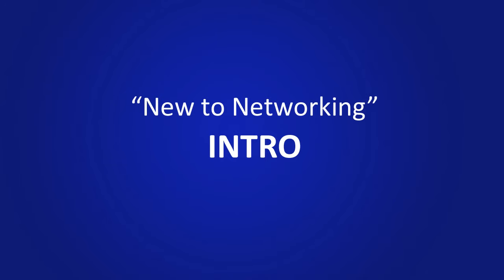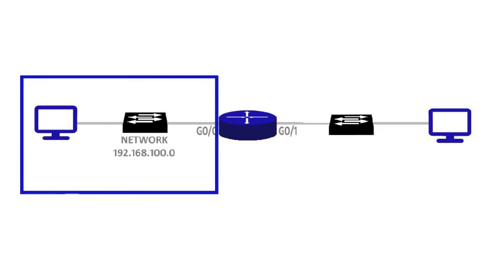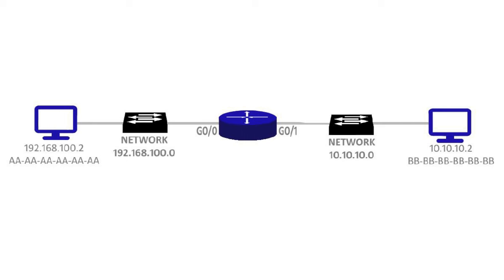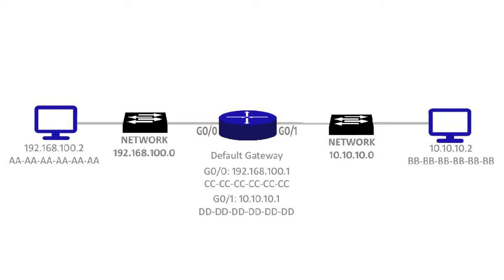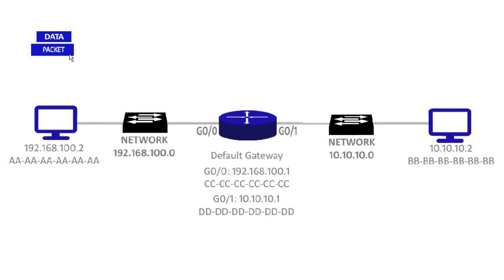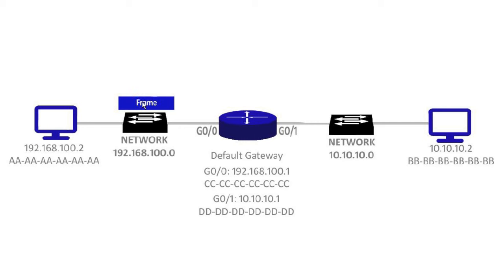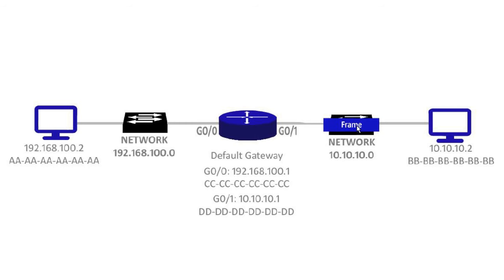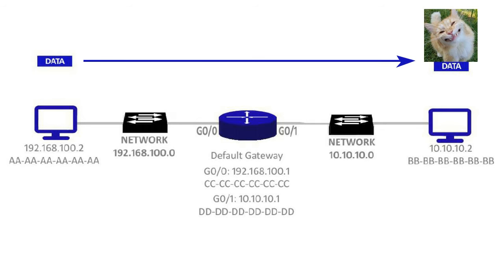A Packet's Journey - How Data Travels Across a Computer Network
This video shows you the steps for sending a packet across a basic computer network
►► Grab Your Copy of the Beginner's Computer Networking Book Showing Everything from the 30,000 Foot View
🎓 MY FREE TRAINING 🎓

from one computer to another.